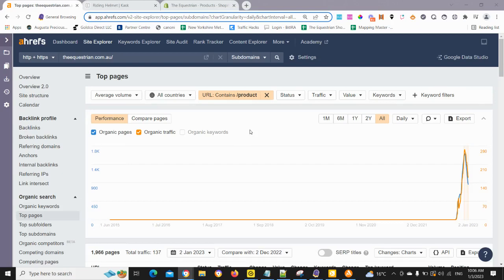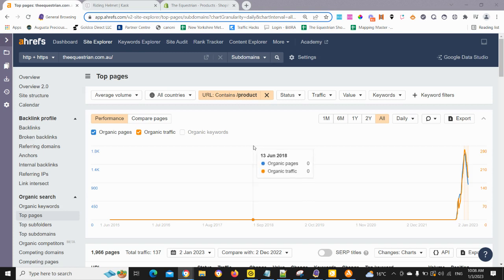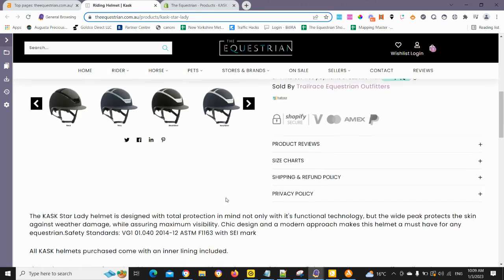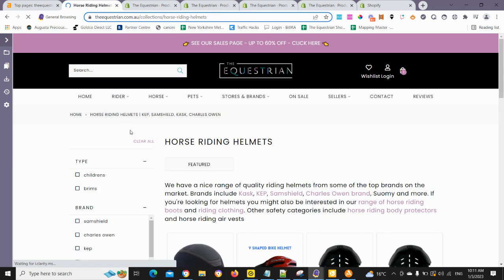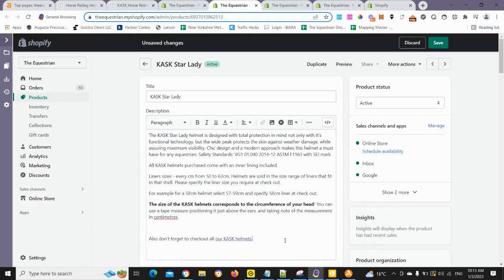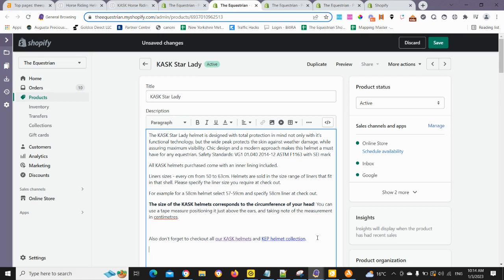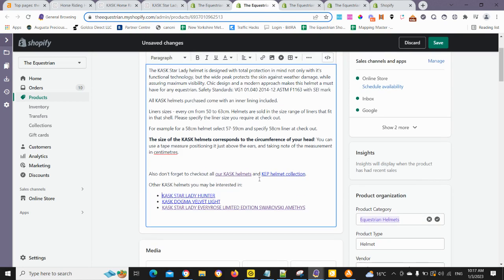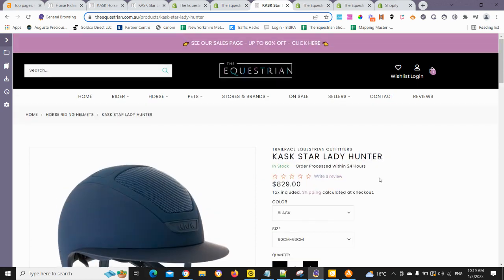Shopify Product Pages Internal Linking Strategy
In this video we look at how we use internal links between Shopify product pages to boost all products and help with organic search rankings, SEO and traffic. By auditing products pages of your Shopify store with tools such as ahrefs.com or semrush.com, we can build a strategy to leverage power and relevance of product pages.